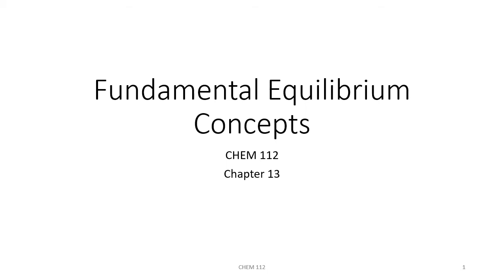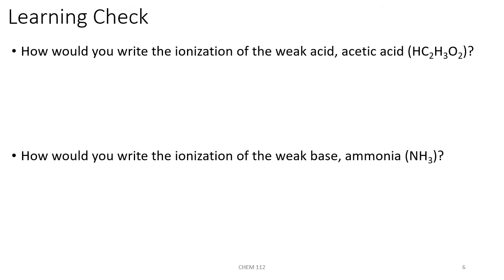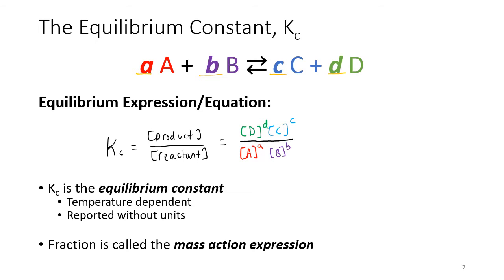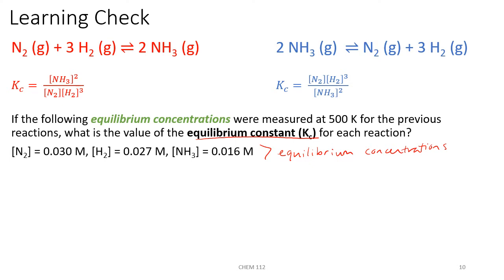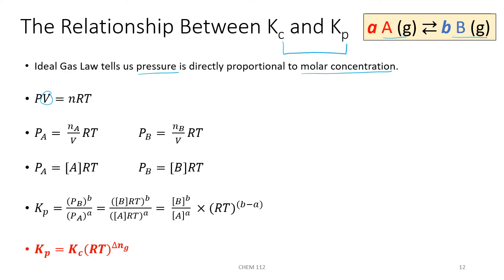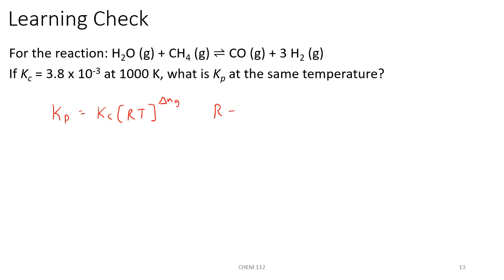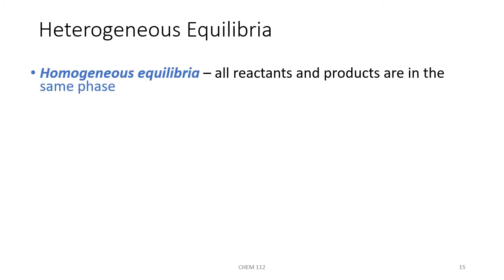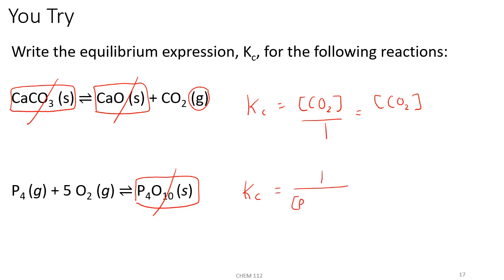CHEM 112 - CH. 13 - Fundamental Equilibrium Concepts (Part 1)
chemical equilibrium, writing equilibrium expressions, heterogeneous and homogeneous equilibria, calculating Kc